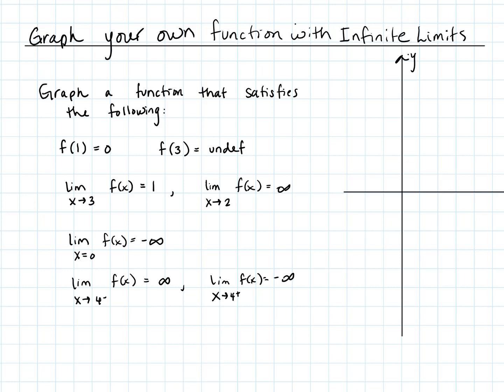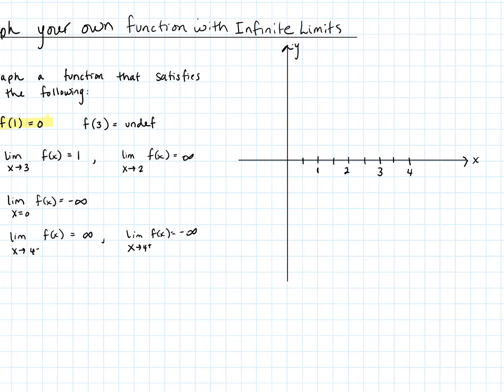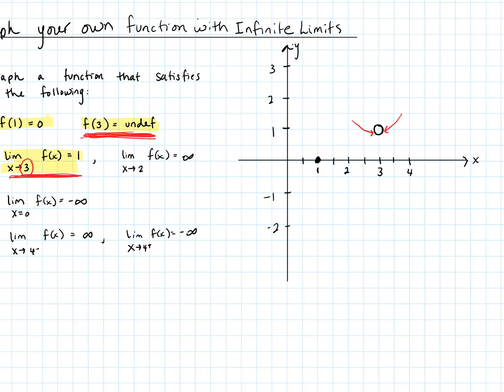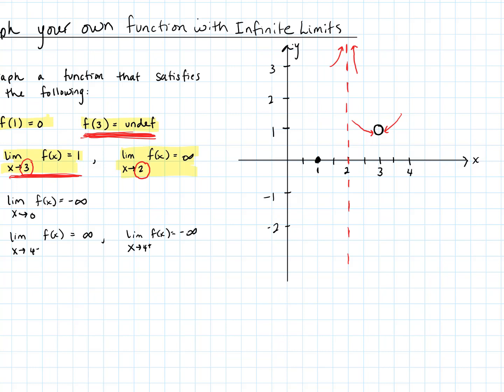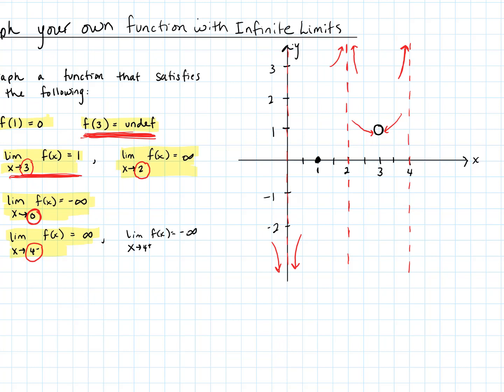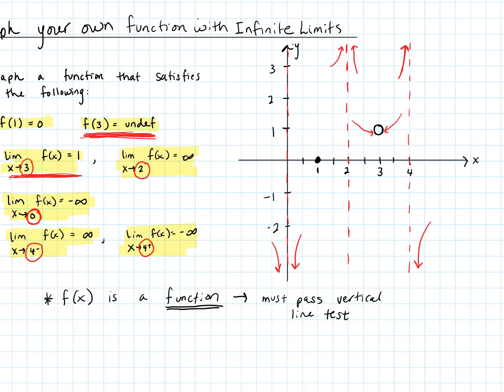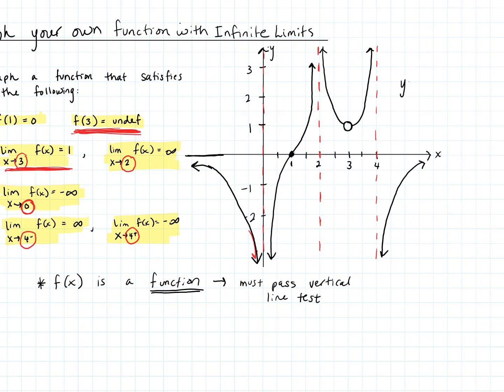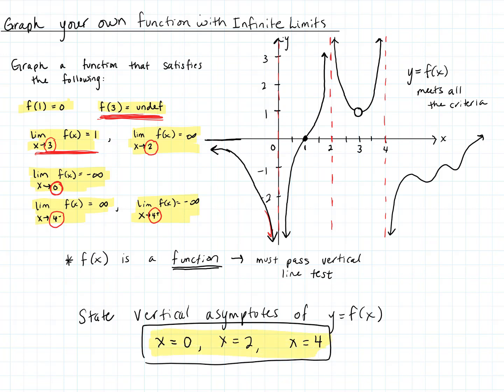2_4 Infinite Limits - Graph Your Own Function Example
An example of graphing a function given a set of criteria including infinite behavior and vertical asymptotes. Corresponds to Section 2.4 Infinite Limits is Calculus by Briggs/Cochran ET 3e and/or Section 2.2 Limit of a Function in Calculus by Stewart ET 8e.